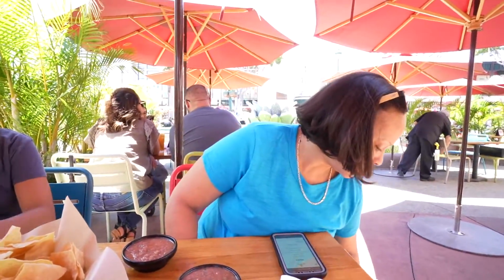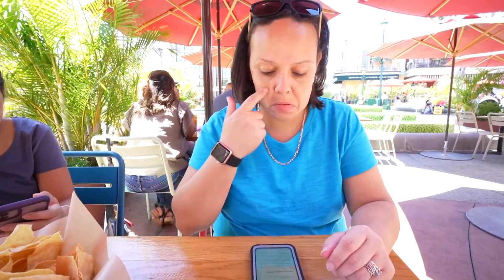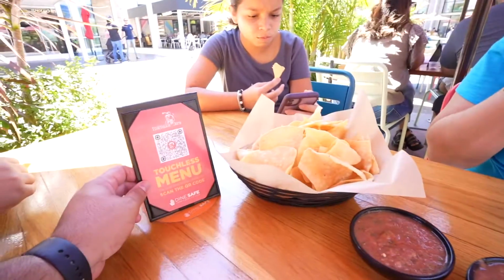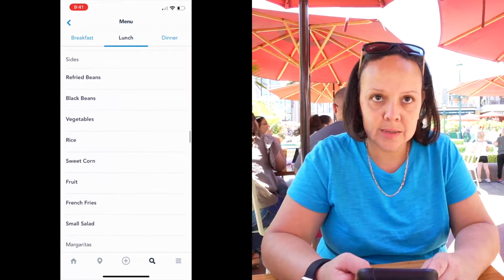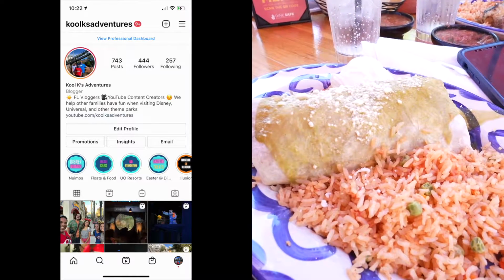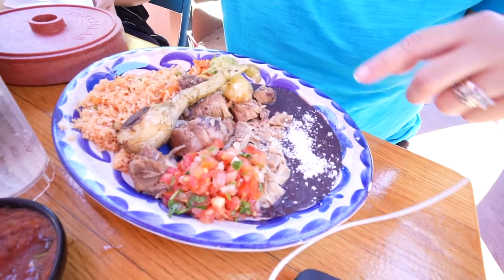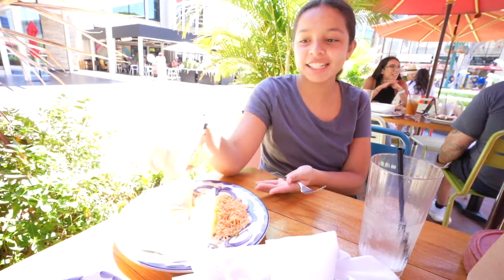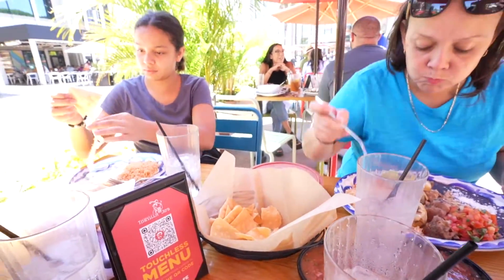Tortilla Jo's Honest Family Review - Is It Truly the Best Restaurant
Hey guys!

Join us in this video as we will take you to one of the most popular restaurants in Downtown Disney. In this video we will take you to lunch with us to Tortilla Jo's. In case you have never heard of this restaurant, this is one of the most popular Mexican Cuisine. With its colorful items, traditional items, and a great menu this restaurant is one of the most popular restaurants.

But, is it truly the best restaurant? Join us in this adventure as we will be giving you an honest family review and let you know if it is truly the best restaurants. After visiting Mexican Restaurants at Disney Springs and Universal Studios, we could't resist to compare Tortilla Jo's against them. Check out exactly what we thought about this popular restaurant in Downtown Disney.

Equipment we use:

*Canon M50
*DJI Osmo Action Camera
*Iphone 11

Song
Defeat The Night

Artist
JPB, Ashley Apollodor